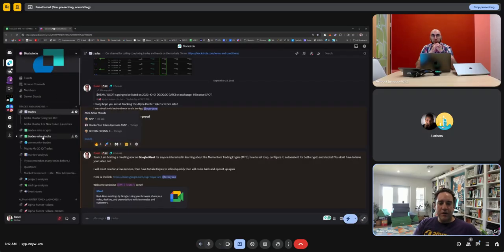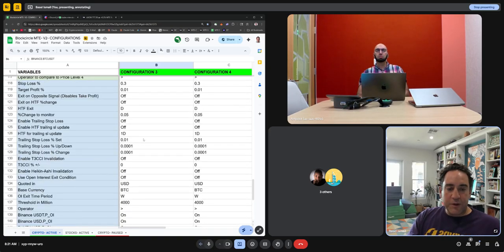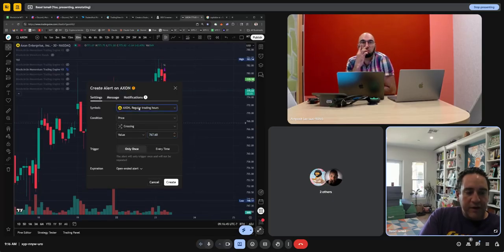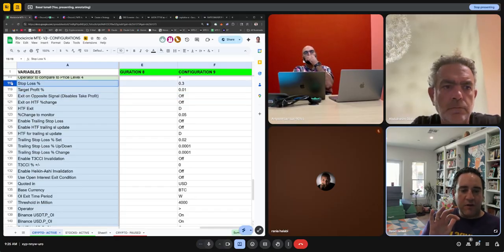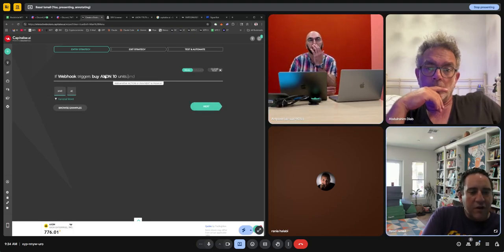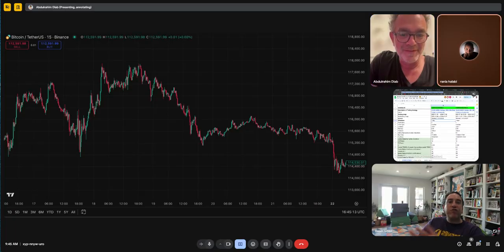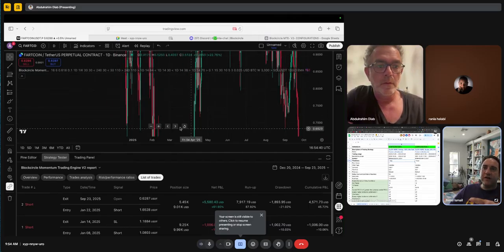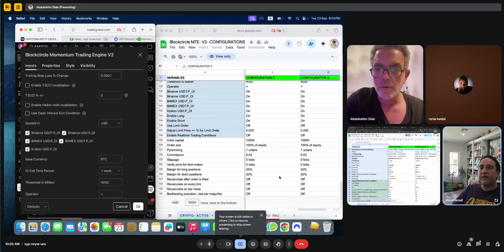Momentum Trading Engine (MTE) V2 Walkthrough for Crypto and Stocks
00:00 Introduction
00:32 First Live Trade Alerts
01:13 Understanding Alert Interpretation
02:02 Trade Action Breakdown
02:44 Configuration 11 Performance Metrics
03:04 Understanding Equity Drawdown
04:00 Setting Up Trading View with MTE V2
04:37 Adding Indicators and Parameters
05:05 Module-by-Module Configuration
06:03 Skipping Disabled Sections
07:31 Exit Conditions Setup
08:04 One-Way vs Hedge Mode
09:25 Exchange Compatibility
10:27 Coinbase Integration Discussion
11:31 Exchange Minimum Orders
13:07 Hedge Mode Limitations
14:00 Troubleshooting Alerts
15:46 Capitalize.ai Setup
16:03 Creating Webhook Strategies
17:30 Connecting Webhooks to MTE
19:14 Setting Alert Functions
20:00 Long and Short Strategy Pairs
21:04 Simulation vs Live Mode
22:28 Managing Multiple Configurations
24:15 Configuration 9 Performance
26:04 Exit Strategy Discussion
27:35 Manual Intervention with Trailing Stops
30:02 Pausing Alerts Strategy
32:10 Live Money Testing
34:19 Disqualifying Configurations
37:42 Timeframe Strategy Comparison
39:09 Trade Duration Analysis
41:05 Strategy Rotation Timeline
42:03 ETF Integration Potential
42:28 High-Frequency Strategy Goals
44:05 Screen Sharing Tutorial
46:04 Opening Configuration Files
52:04 FARTCOIN coin Configuration Setup
55:24 Setting Daily Timeframe
56:41 Momentum Entry Configuration
58:50 RSI Settings
1:00:34 Heikin-Ashi and Stochastic
1:02:06 Stop Loss and Target Profit
1:05:00 Verification of 161% Return
1:06:13 Exchange Webhook Connection
1:07:40 Session Wrap-up